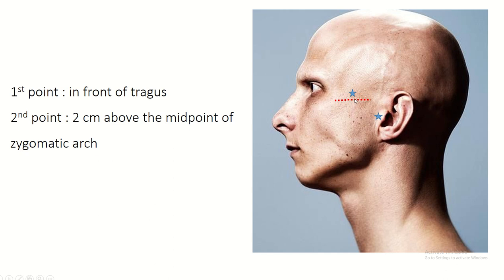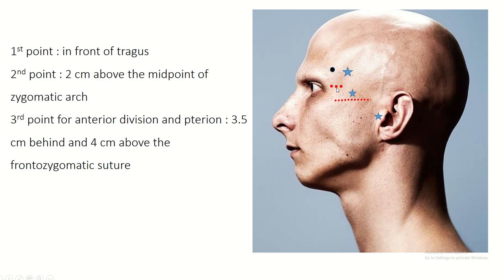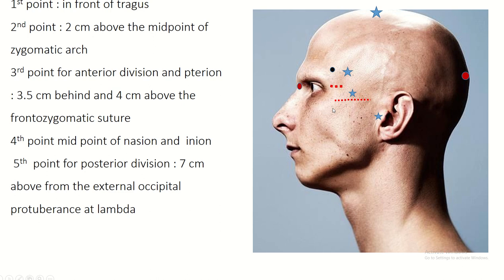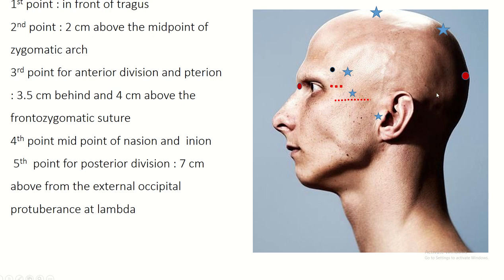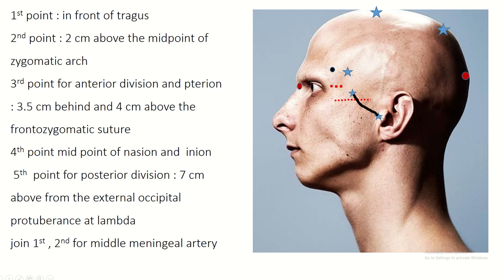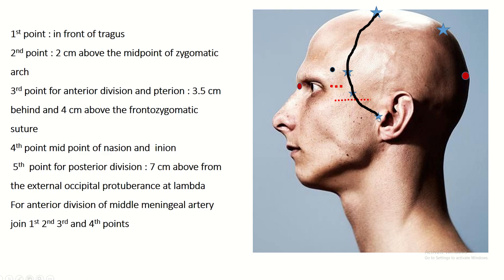Surface Anatomy of Middle Meningeal Artery and Pterion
Netter Atlas of Human Anatomy: Classic Regional Approach: paperback + eBook (Netter Basic Science) 8th Edition

Grant's Atlas of Anatomy (Lippincott Connect) Sixteenth, North American Edition

Atlas of Anatomy 4th Edition
by Anne M Gilroy (Author), Brian R MacPherson (Author), Jamie Wikenheiser (Author), Michael Schuenke (Author
🧠 Delve into the fascinating world of human anatomy with our latest video as we unravel the surface anatomy of the middle meningeal artery and explore the significance of the pterion! 🌐✨

In this informative and visually engaging presentation, we take you on a journey through the intricacies of cranial anatomy. Discover the vital role played by the middle meningeal artery, a key branch of the maxillary artery, in supplying blood to the protective membranes enveloping the brain.

🔍 Focus on the pterion, a pivotal landmark situated at the convergence of the frontal, parietal, temporal, and sphenoid bones. Understand the importance of this region and its association with traumatic head injuries, particularly in relation to the middle meningeal artery.

🚨 Gain valuable insights into the clinical significance of these structures, learning about the potential risks and complications associated with trauma to the pterion. We highlight the emergence of epidural hematomas as a critical medical emergency, emphasizing the importance of timely intervention.

🎓 Whether you're a medical student, healthcare professional, or simply intrigued by the marvels of the human body, this video provides a comprehensive overview of the surface anatomy of the middle meningeal artery and pterion.

Middle Meningeal Artery
Pterion Anatomy
Cranial Arteries
Dura Mater Supply
Epidural Hematoma
Skull Anatomy
Maxillary Artery
Foramen Spinosum
Neuroanatomy
Arterial Supply to Meninges
Auriculotemporal Nerve
Sphenoparietal Canal
Anterior and Posterior Branches
Clinical Significance
Skull Fractures
Top YouTube Videos
"Middle Meningeal Artery and Pterion Anatomy" - AnatomyZone
"Understanding the Middle Meningeal Artery" - Kenhub
"Cranial Anatomy: The Pterion and Middle Meningeal Artery" - Dr. Najeeb Lectures
"Epidural Hematoma: Middle Meningeal Artery Rupture" - MedCram
"Neuroanatomy: Meningeal Arteries and Pterion" - Osmosis
 surface anatomy
 middle meningeal artery anatomy, clinical anatomy of middle meningeal artery
 pterion
 surface anatomy of external and internal carotid artery, anatomy, surface anatomy of common carotid artery, surface anatomy of head and neck